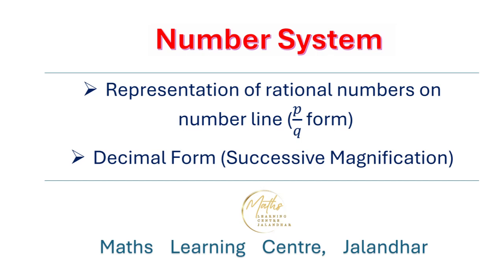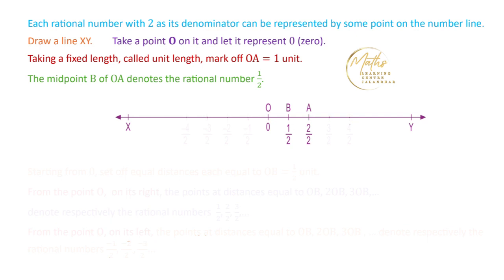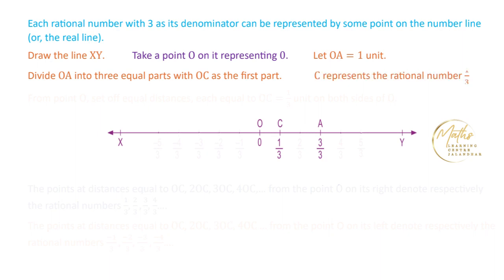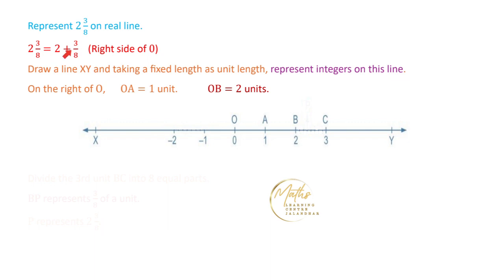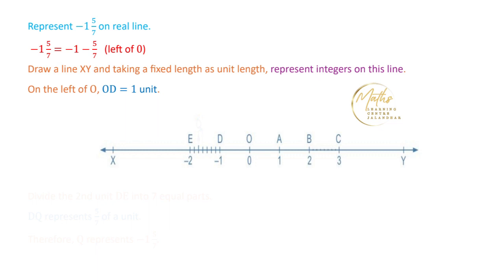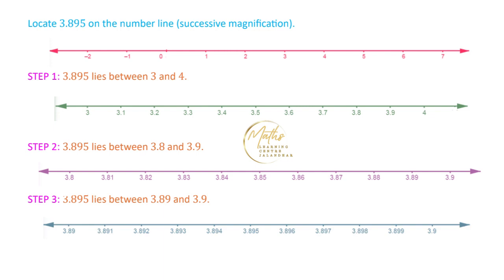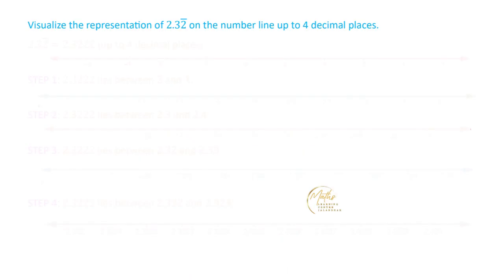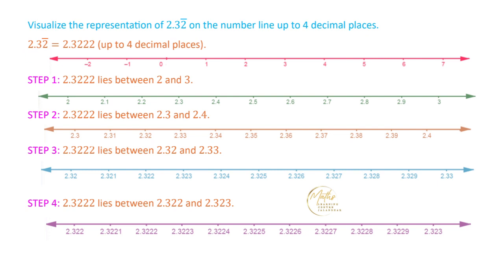Representation of rationals on number line